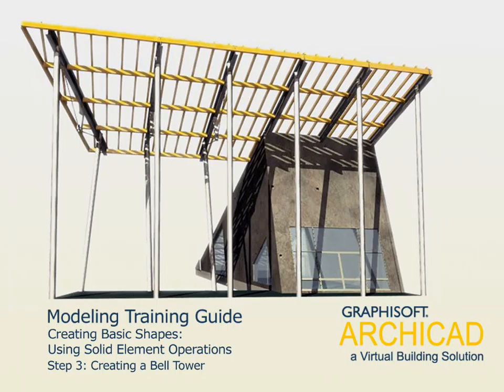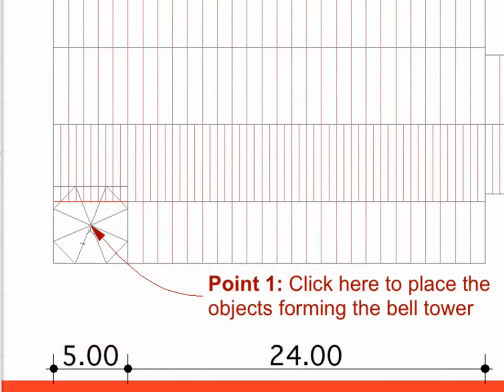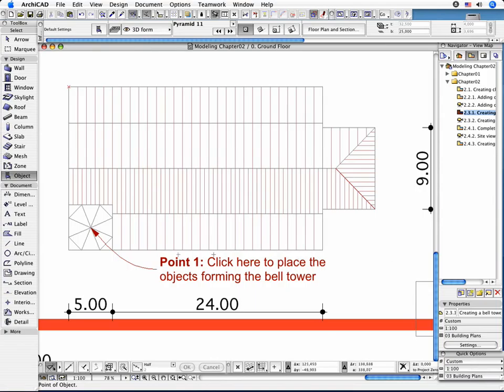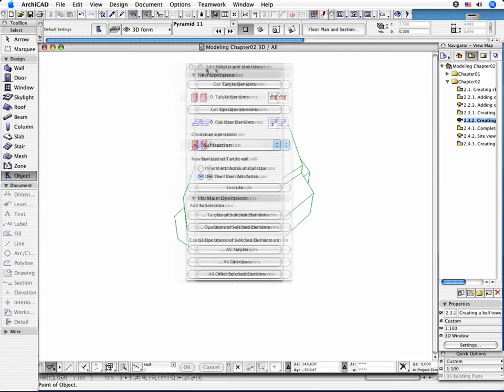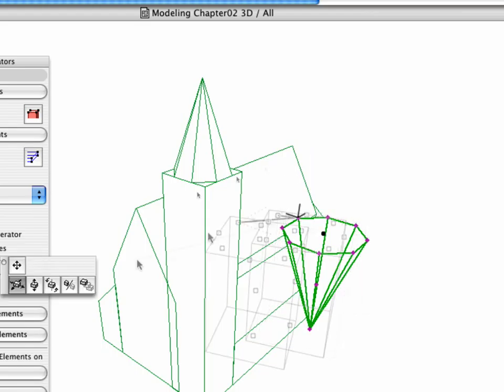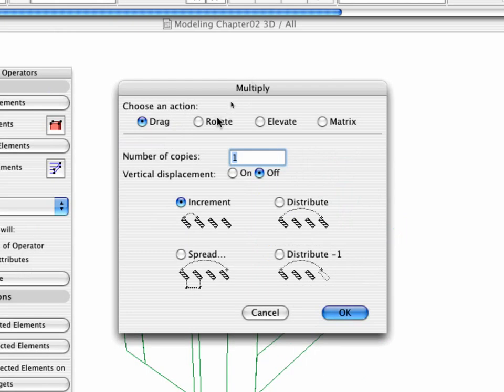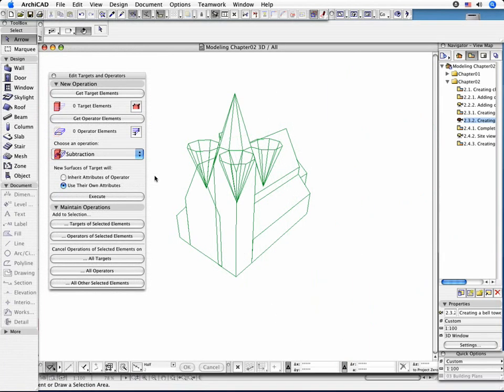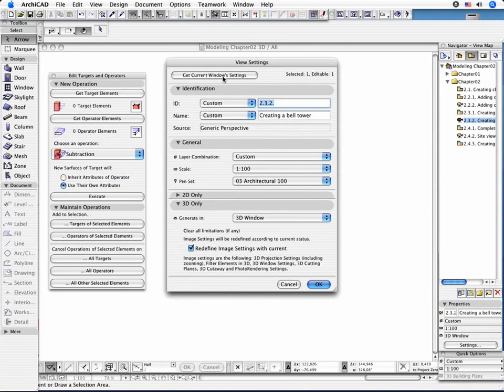Modeling Chapter 02 03